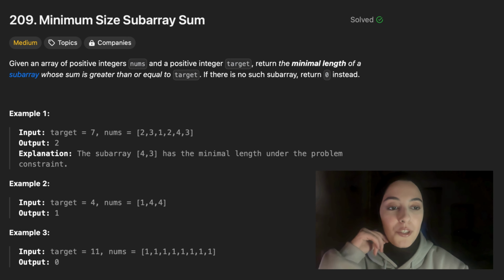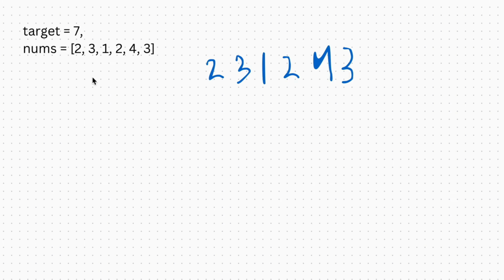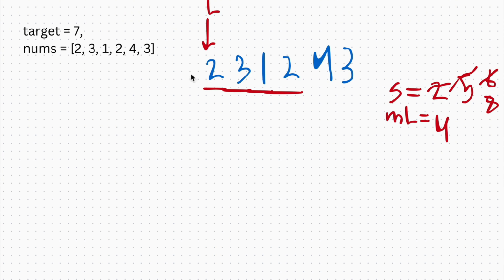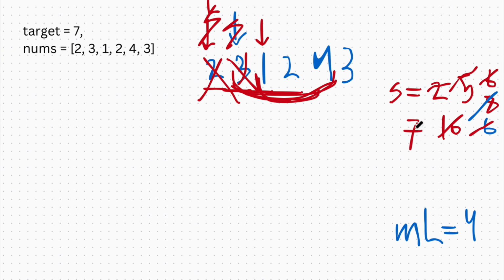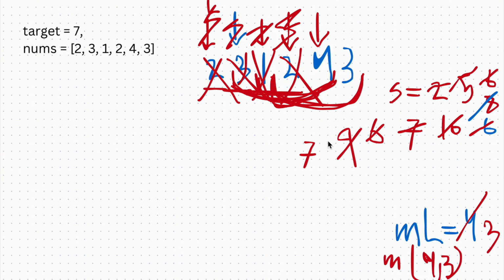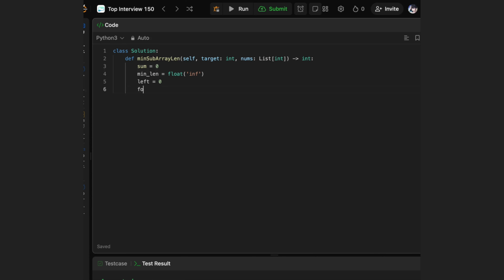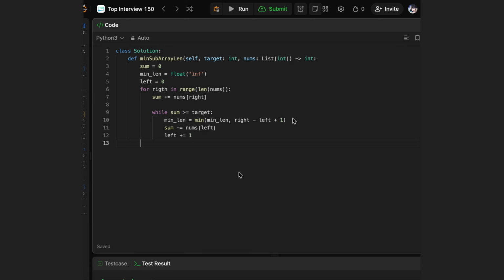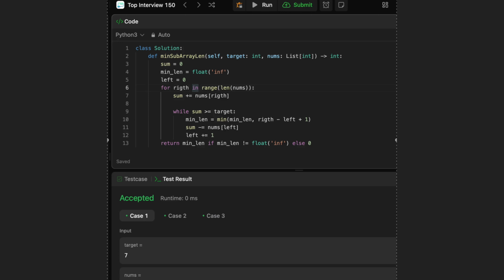Minimum Size Subarray Sum in 30 Minutes or LESS! || LeetCode 209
Learn how to solve LeetCode problem 209. Minimum Size Subarray Sum step-by-step using the sliding window technique. This tutorial includes:

✅ A clear problem explanation
✅ A detailed walkthrough of the solution in Python
✅ Visualization of examples to help you understand the approach

The sliding window technique is a powerful tool for solving array problems efficiently. If you’re preparing for coding interviews, mastering this concept is a must!

📌 Problem: Given an array of positive integers and a target, find the minimal length of a contiguous subarray whose sum is greater than or equal to the target.
Example:

Input: target = 7, nums = [2,3,1,2,4,3]
Output: 2
📚 Chapters:
0:00 - Introduction
0:45 - Problem Explanation
2:15 - Sliding Window Technique
5:15 - Python Code Walkthrough
8:45 - Example Walkthrough
11:15 - Time & Space Complexity
12:15 - Conclusion